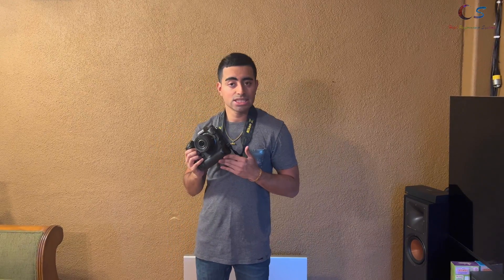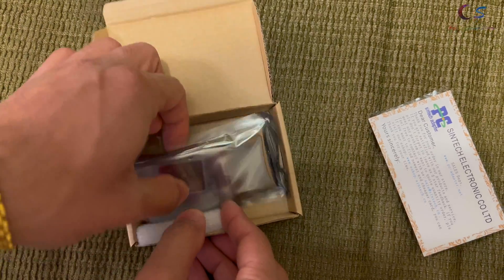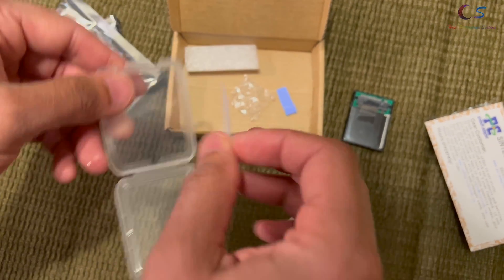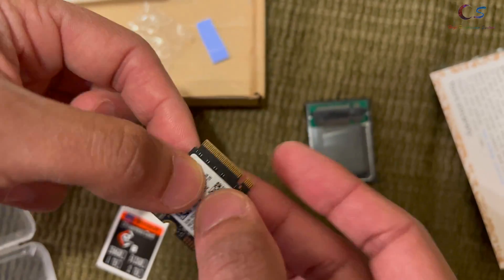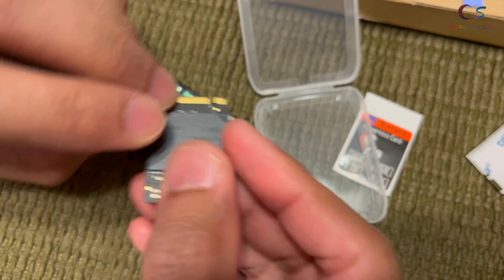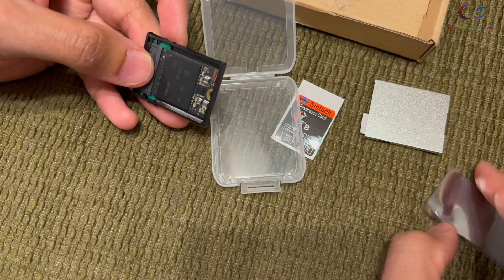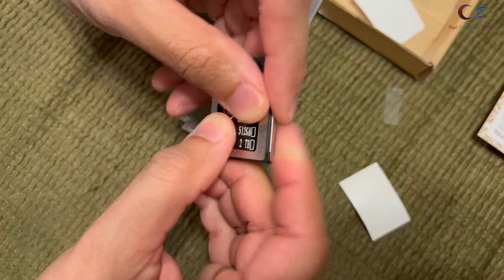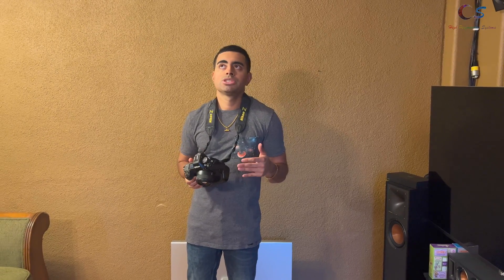Building my own 512GB CFexpress Card using Sintech adapter in Nikon Z9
0:00 Intro
0:13 Unboxing
1:04 Installation
2:03 Results
3:49 Conclusion

Silver Model